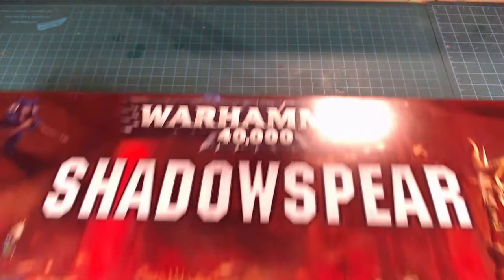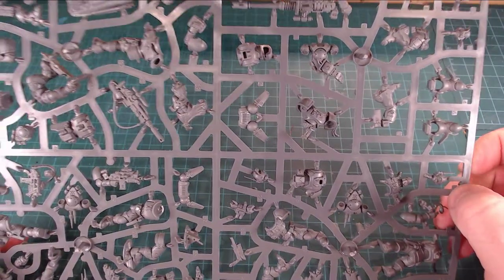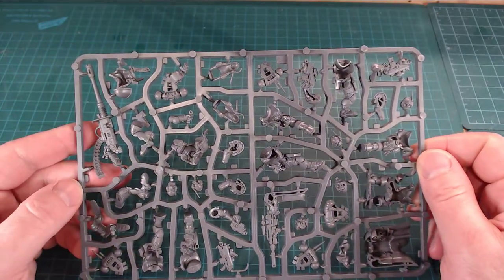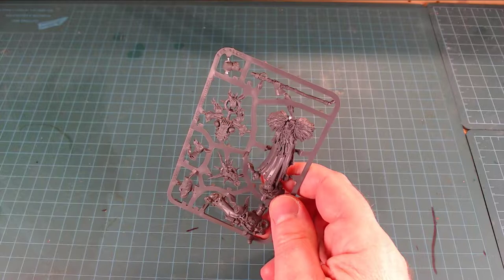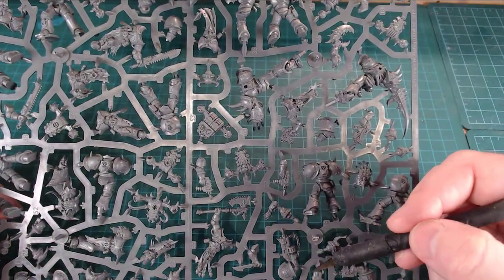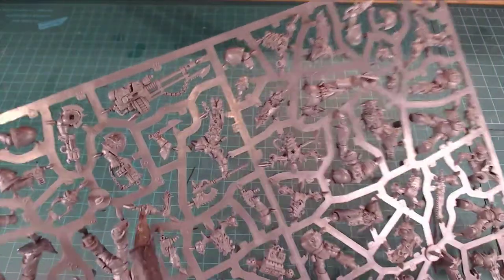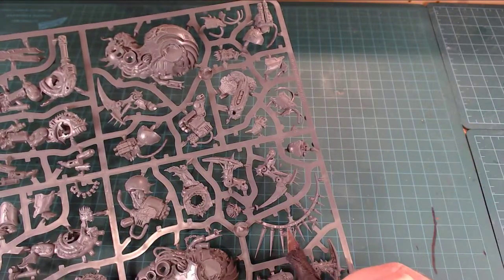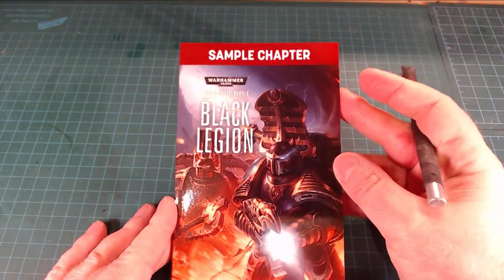Shadowspear - Unboxing and First Look - 5,000 Subs!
Hey Everyone,

Though there are many unboxing videos... this one is my own.